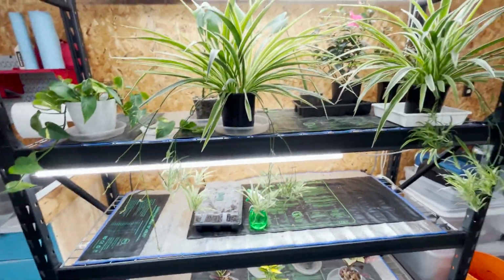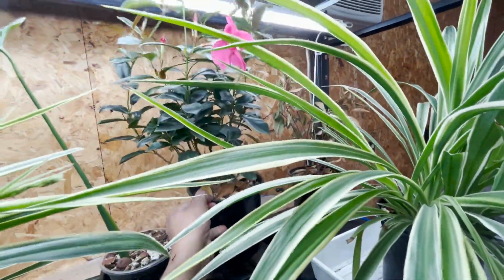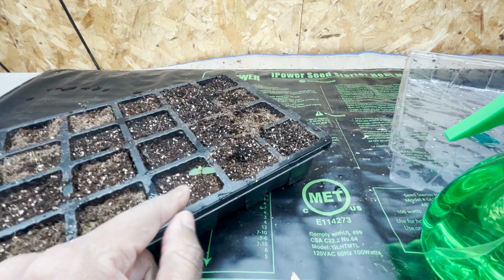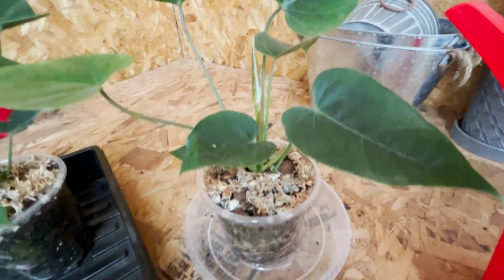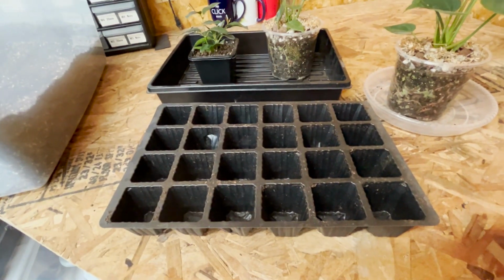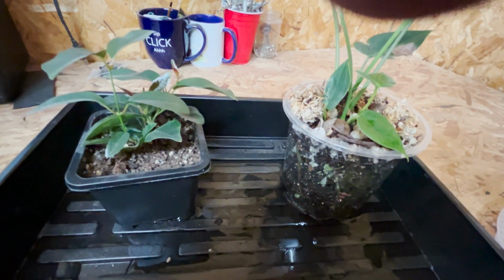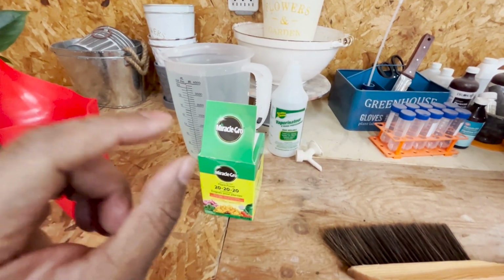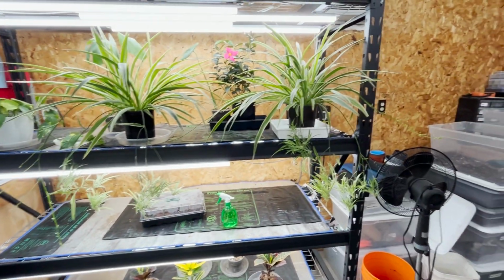Watering Methods and Updates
There's a couple of different ways that I water my plants and it all depends on the type of soil they are potted with. I will also give you an update on the houseplants!